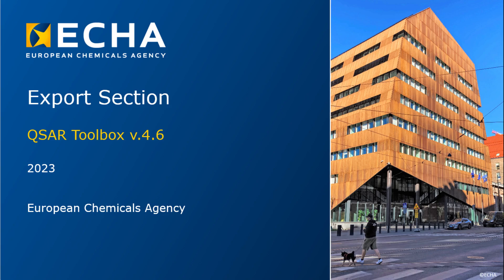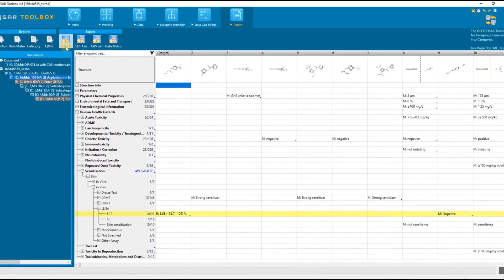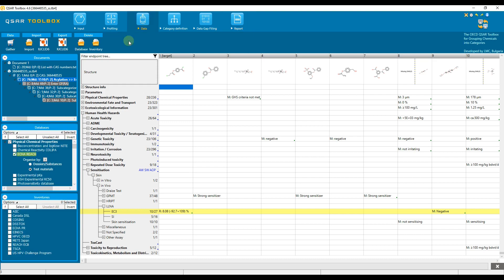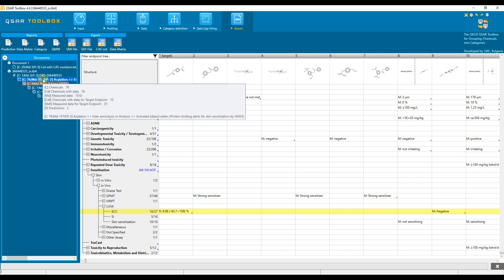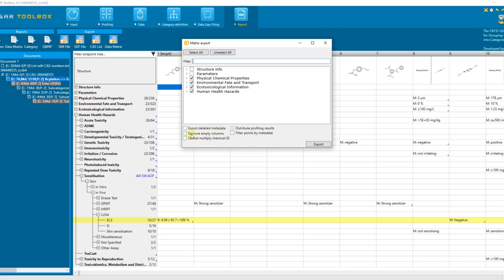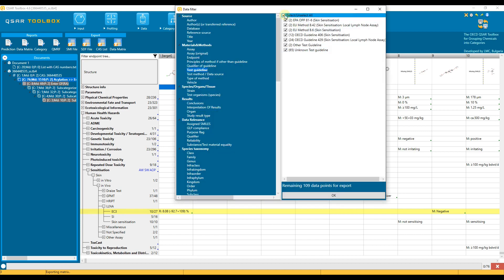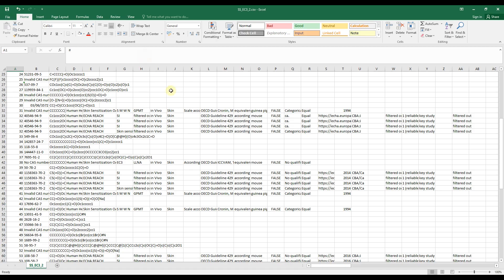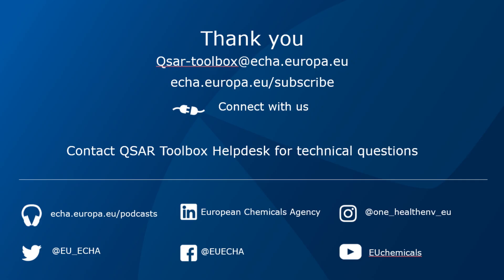12. Exporting - OECD QSAR Toolbox 4.6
This video tutorial introduces the Export functionality in the QSAR Toolbox. It explains that the Export feature is part of the Report section and allows users to export various types of information from the system in formats suitable for computational processing. The tutorial describes the different export formats available, such as SMI File, SDF File, CAS List, and Data Matrix. It also mentions the need for the ECHA Reach Unlocking plugin to export data from the ECHA REACH database. The tutorial provides a step-by-step demonstration of exporting data from the Data Matrix for a specific target chemical, highlighting various export options and filters.